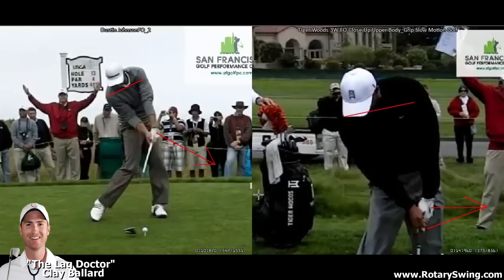GOLF INSTRUCTION: How to Get More Distance: Dustin Johnson vs. Tiger Woods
Click the link above to watch the full "5 Minutes to the Perfect Release" video for FREE!!!

I  bet you have been struggling with distance in your golf game for a long time? You have heard it time and time again. Swing smoother to swing faster, or any of the other cliches out there that never seem to work.

But what is it that really happens to produce clubhead speed? How could I possibly swing slower and get more clubhead speed? It doesn't make any sense.

Well it comes down to the release of the golf club. There are players like Tiger Woods who let the club release naturally and roll to get clubhead speed. There are also players like Dustin Johnson who rotate their body aggressively to get clubhead speed.

In this video I will go over the advantages of both and how to choose which on is right for you. (Hint. It's Tiger, unless you have a canon for an arm and can wind mill dunk a basketball).